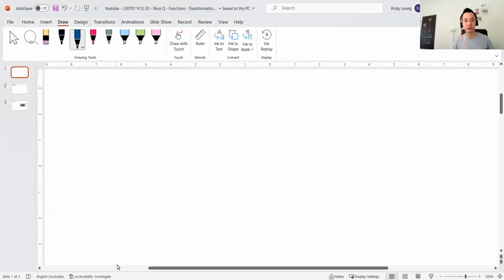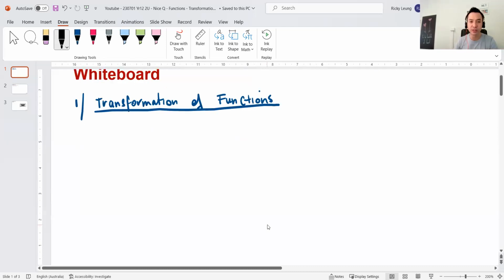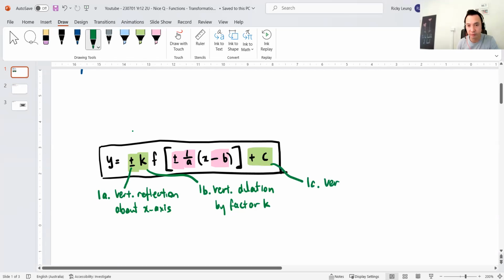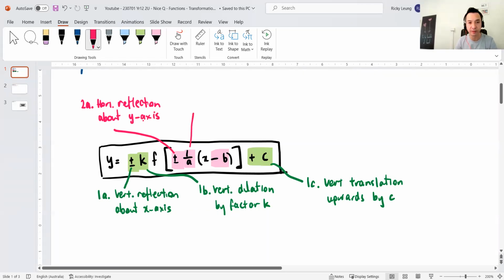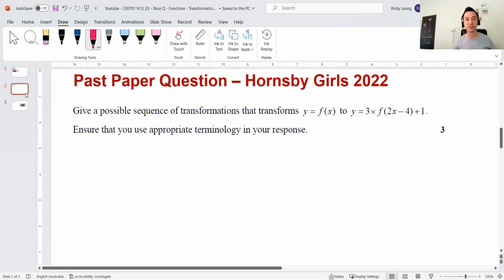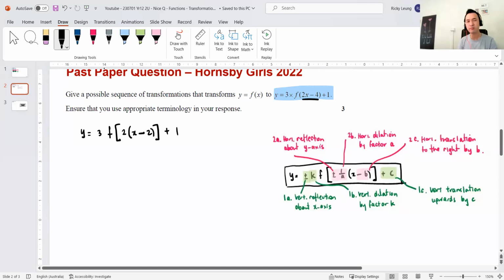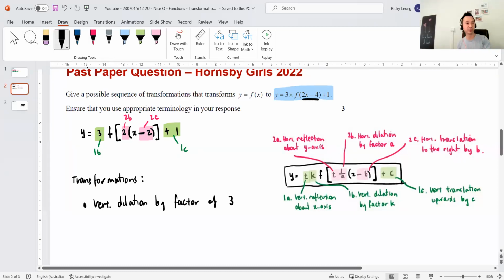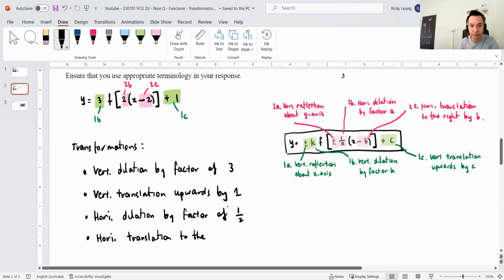HSC Year 12 Advanced (2U) - Nice Question! - Functions - Transformation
This video covers questions from the Year 12 Advanced topic of Functions - Transformations.